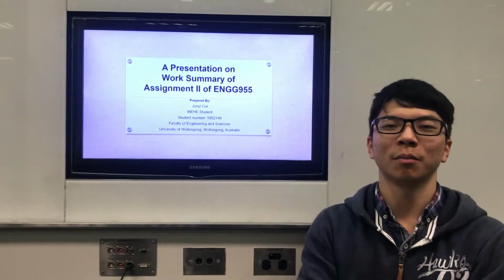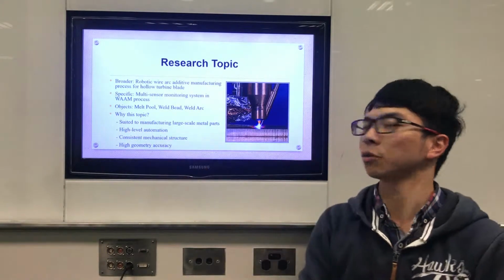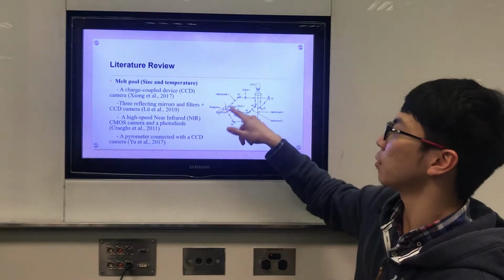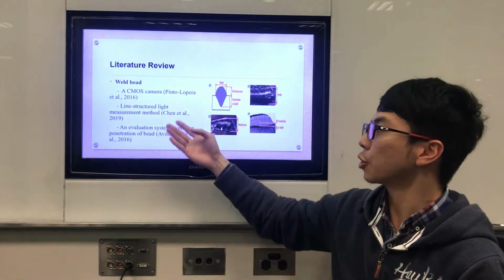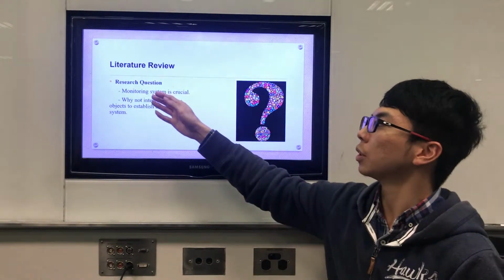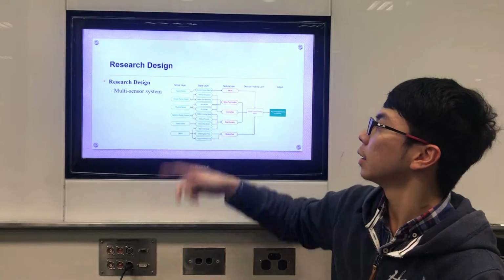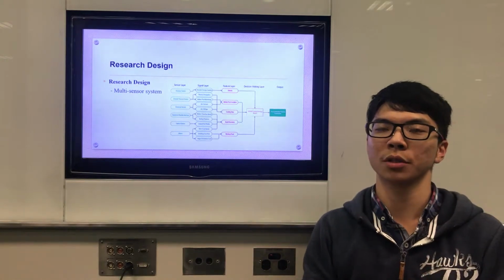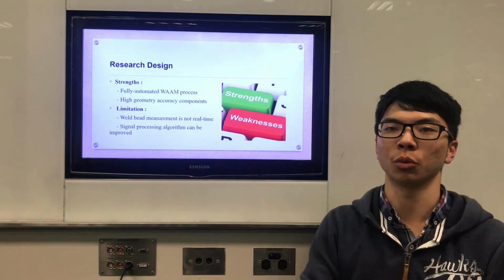Presentation Junyi Cui 5852146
UOW ENGG955 Presentation